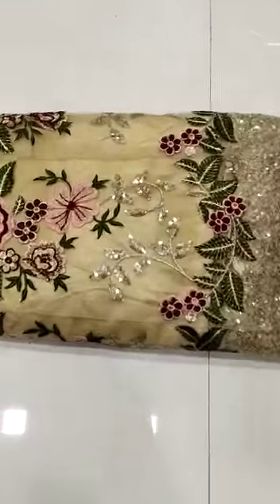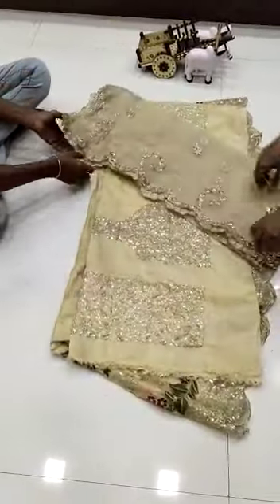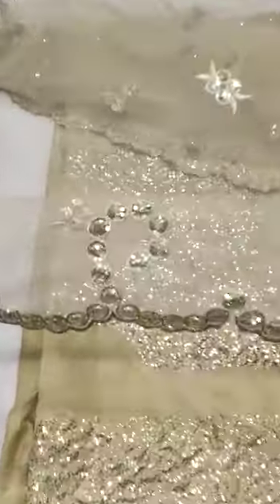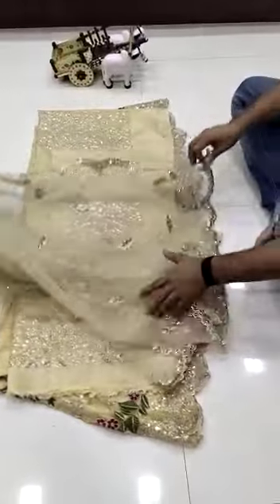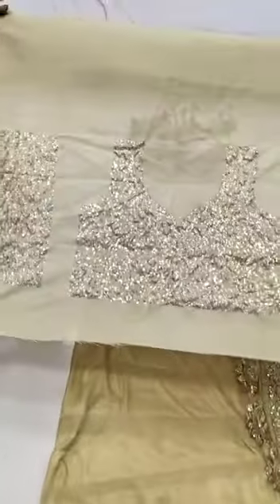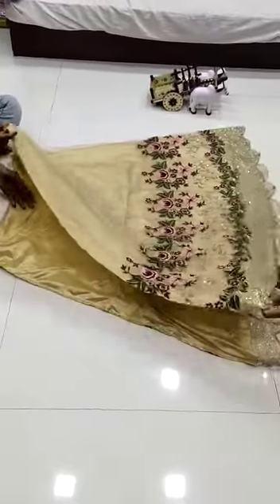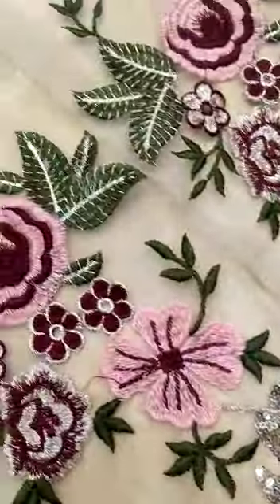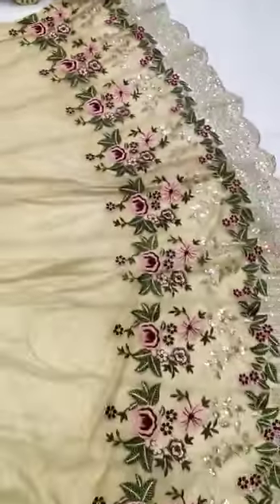BRIDAL LEHNGA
Video from Jannat Memon;-order plz whtsup 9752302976